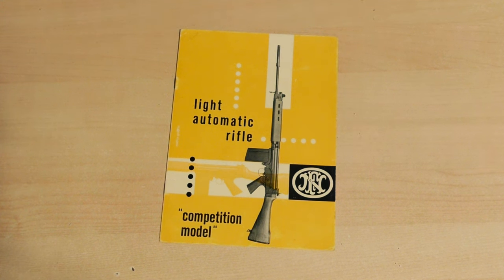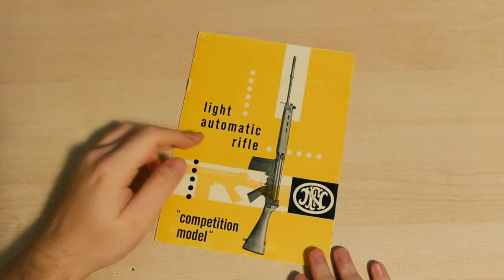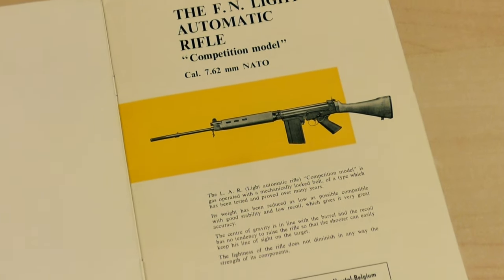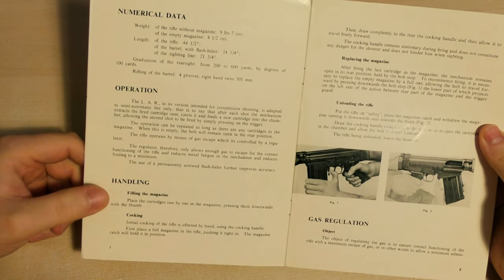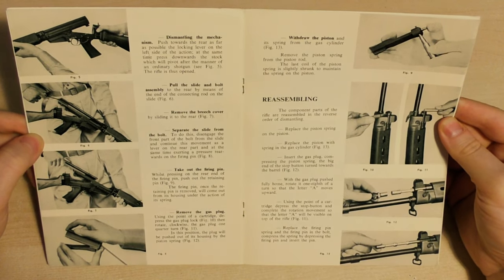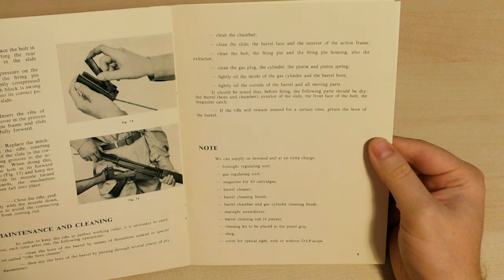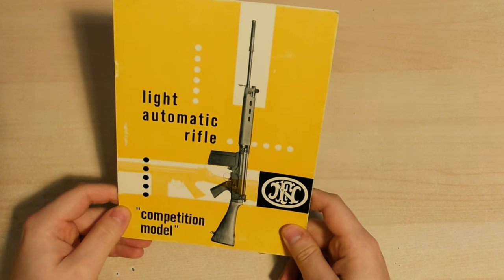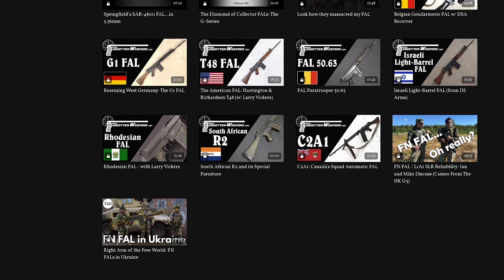FN Light Automatic Rifle 'Competition Model' Manual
In this short video we'll take a look at a manual for the FN Light Automatic Rifle 'Competition Model'. The FN LAR was a semi-automatic only commercial export variant of the FAL. This undated manual likely dates from the 1980s when FN began importing LAR's into the US.

This week is FAL week over at History of Weapons & Warfare, with videos looking at the FAL from all of the creators being featured. Head over and check out

Check us out on the History of Weapons & Warfare video streaming app